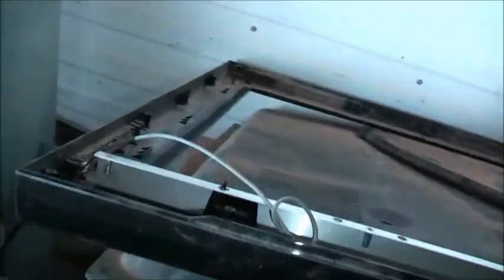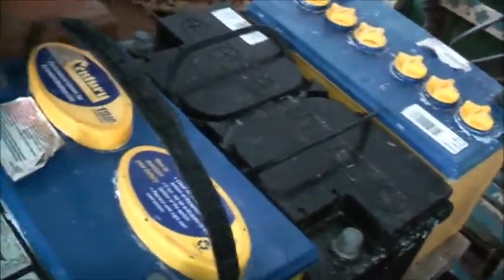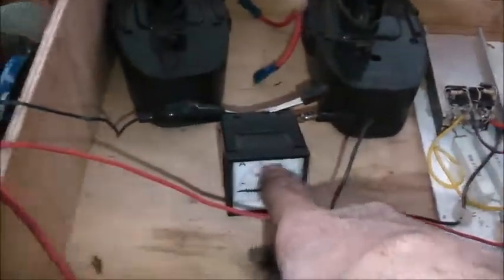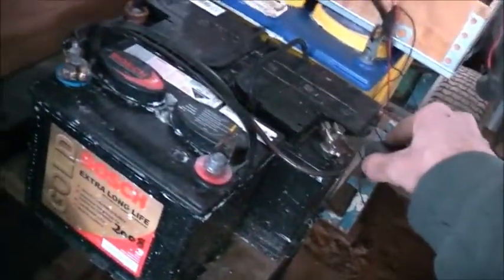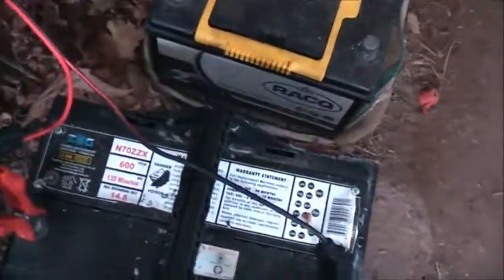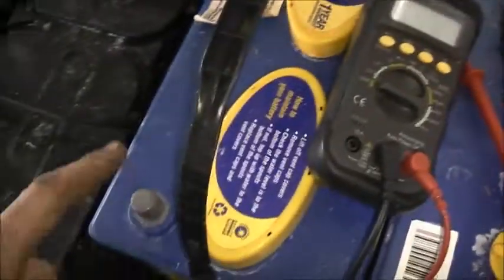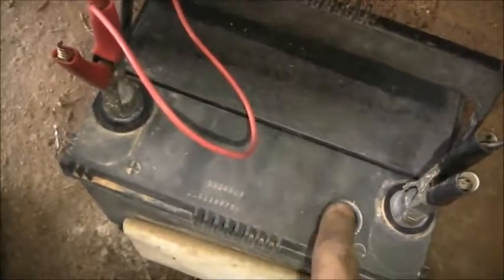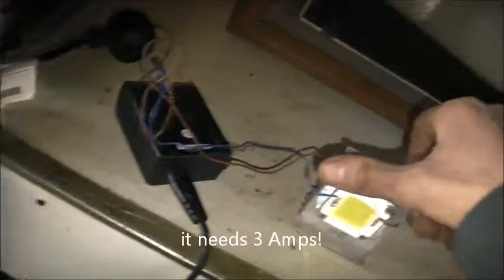ZVS Test On Alum Batteries!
works quite well!! beats those weak drill batteries!